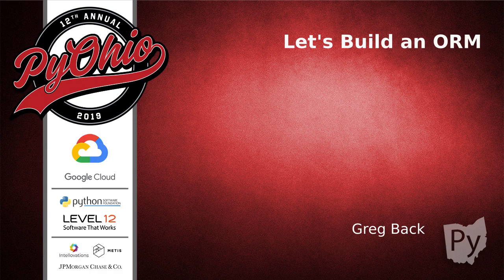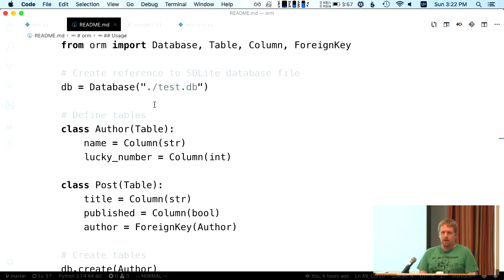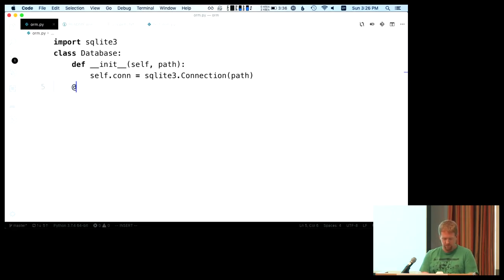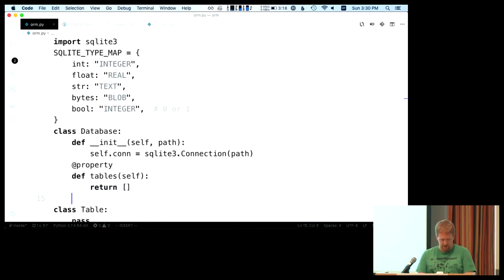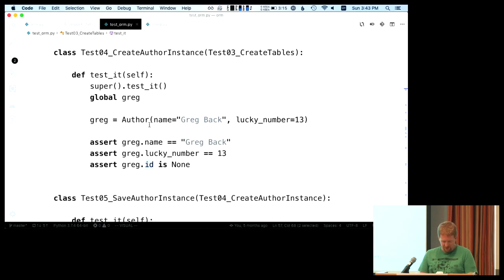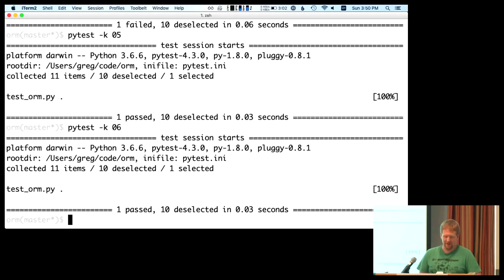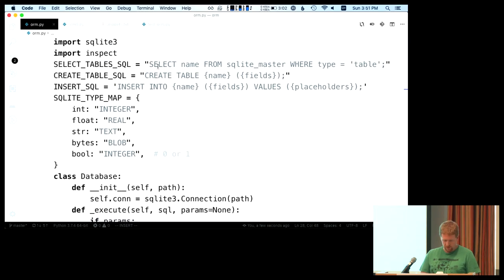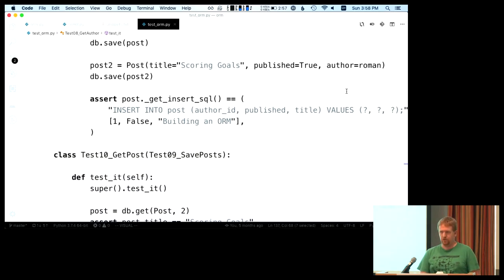"Let's Build an ORM" - Greg Back (Pyohio 2019)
Greg Back

The presentation will start with some background on the requirements and relational databases. Next, we’ll build a basic ORM that allows creating simple tables and inserting, querying, and (if we have time) deleting records. Finally, the talk will cover some of the challenges of building a production-grade ORM, including caching, transactions, supporting multiple dialects, and we’ll briefly discuss security implications of ORMs, including SQL injection. Attendees will leave with a greater appreciation for the inner workings of the ORMs that are used on a daily basis, while understanding the challenges that go into building one.

Applications rely on data, and relational databases are a convenient way to organize structured information. Object-relational mappers like SQLAlchemy and Django’s ORM are complex libraries, but they aren’t black magic. De-mystify some of the magic as we build the basics of an ORM in under an hour.

Sun Jul 28 15:15:00 2019 at Hays Cape